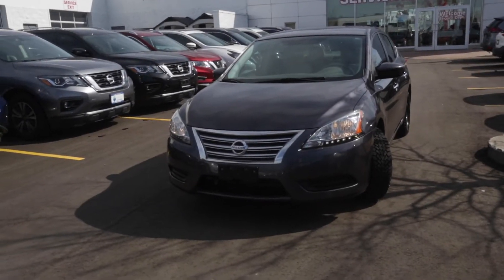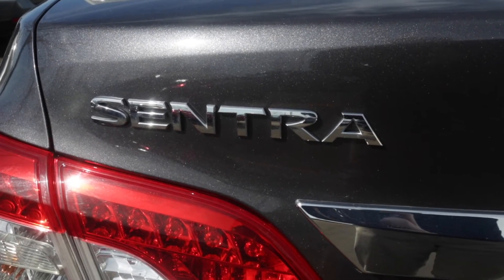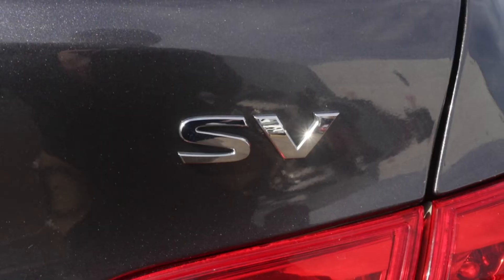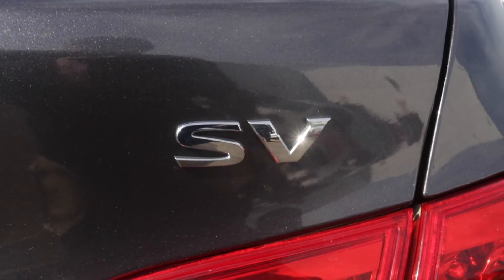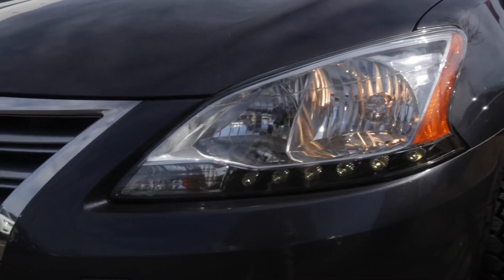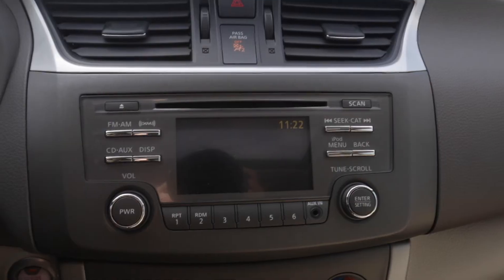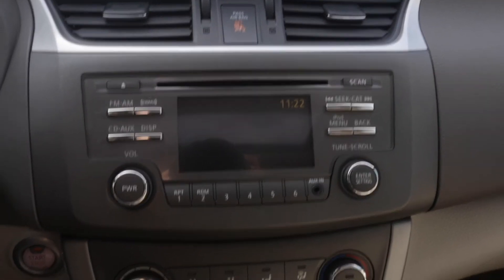2013 Nissan Sentra SV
Pre-owned 2013 Nissan Sentra SV at Morningside Nissan!

M104070A